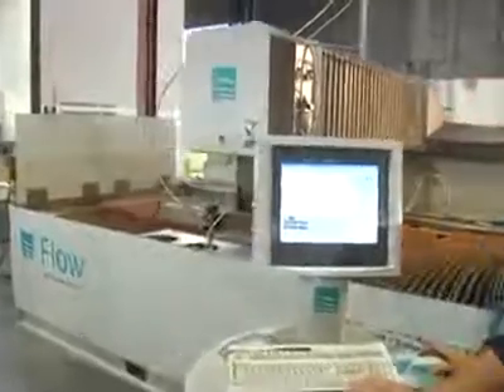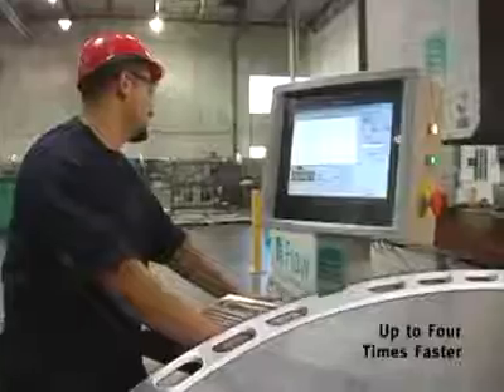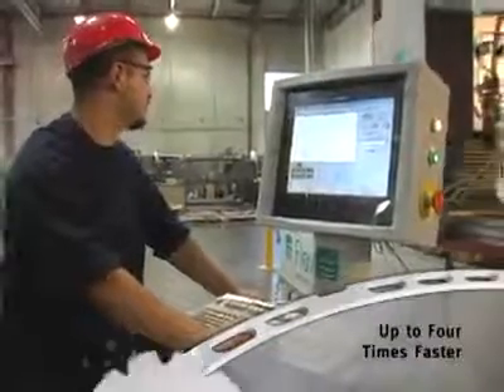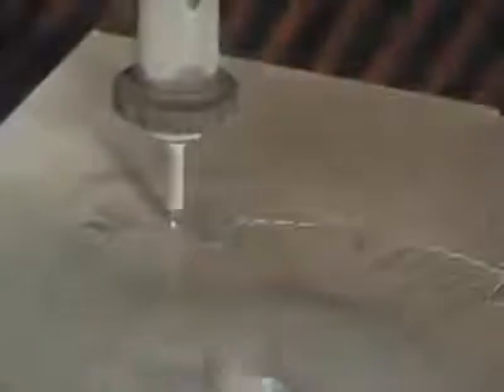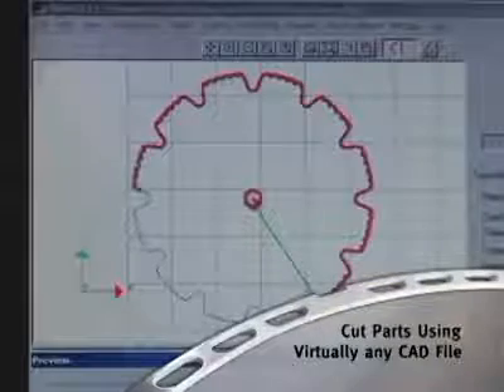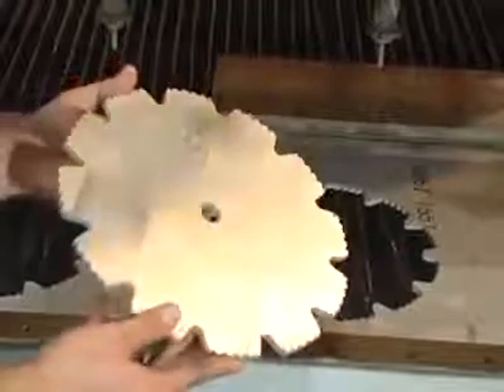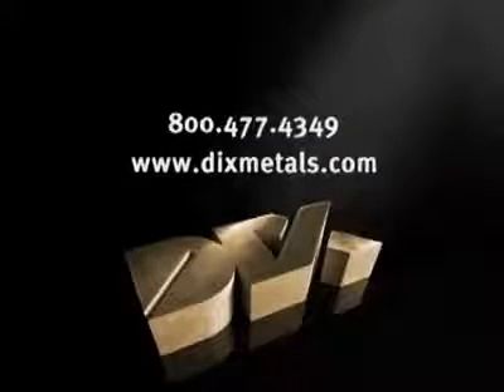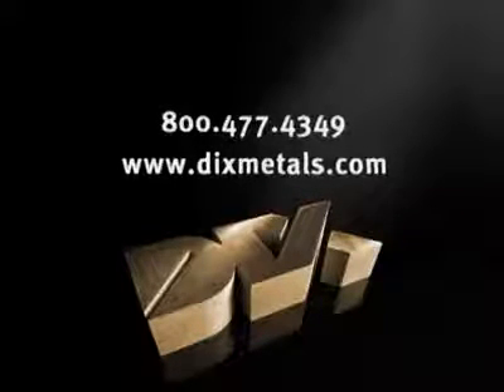قطع المعادن بالماء water Jet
تقطيع المعادن بالماء
جهاز يسمي water Jet ... حيث يتم دفع تيار من الماء بضغط عالى جدا يصل الى 4000 بار